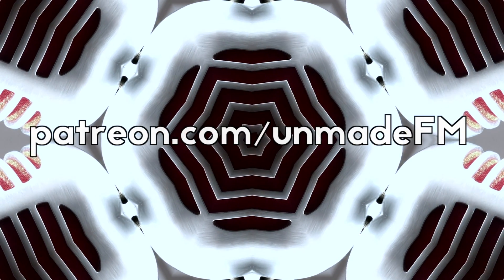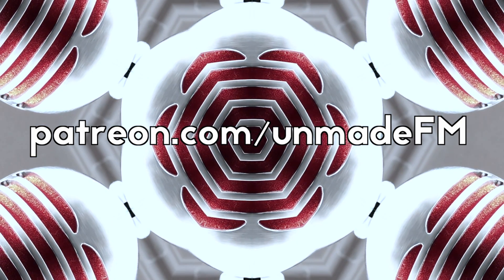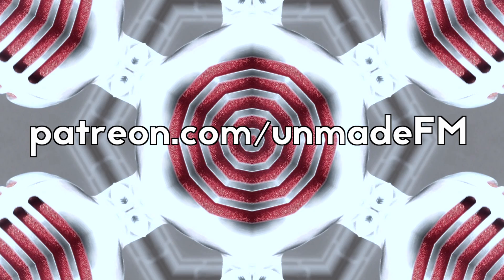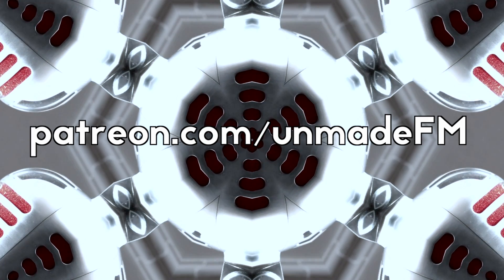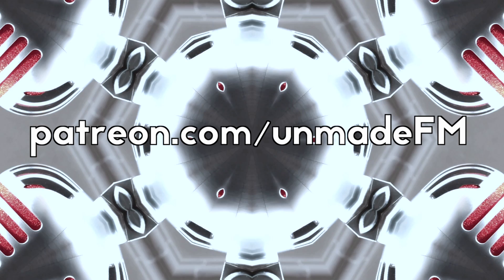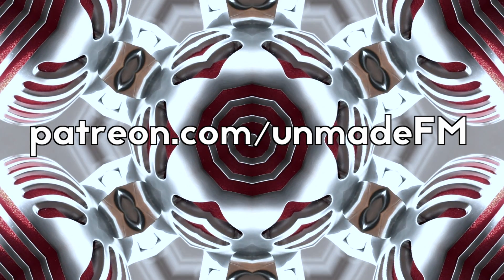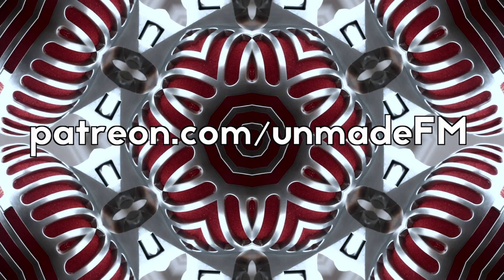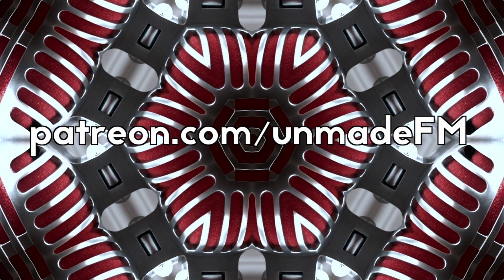Special: Forever Tommyball - The Unmade Podcast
Another special from the world of Tommyball - an exclusive interview with a legend of the game.

USEFUL LINKS